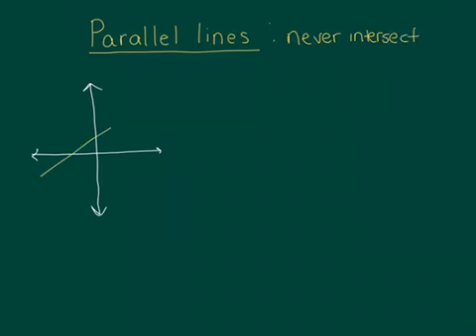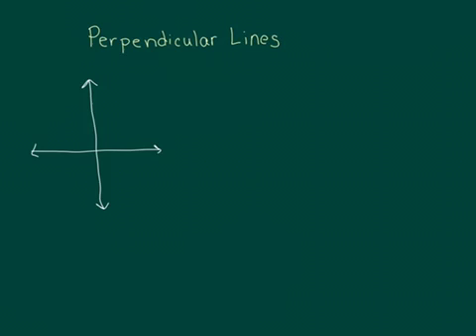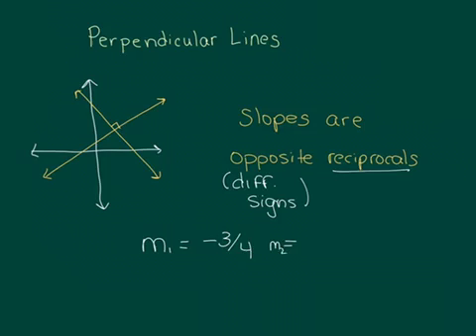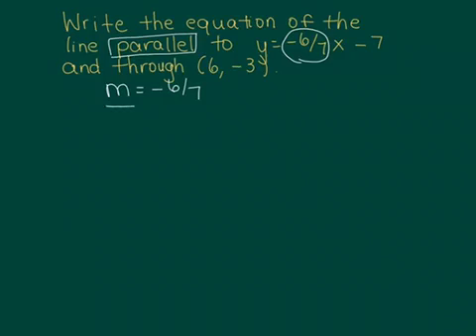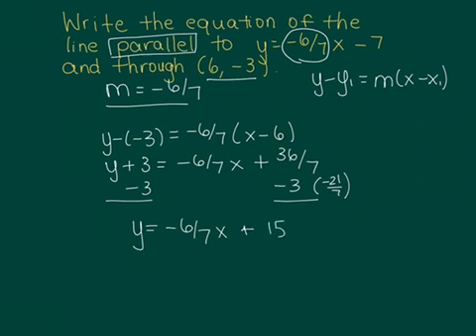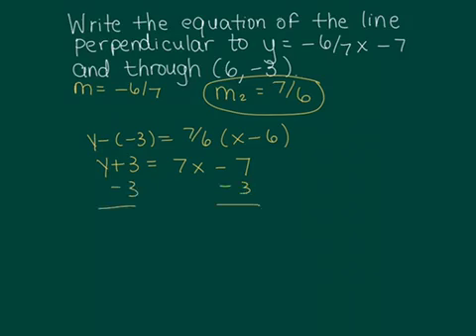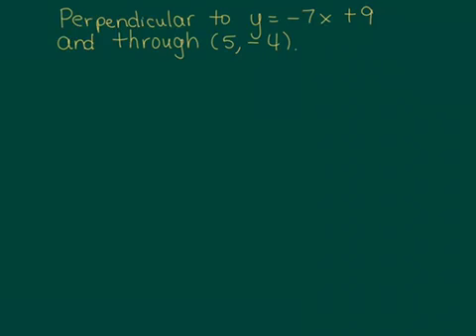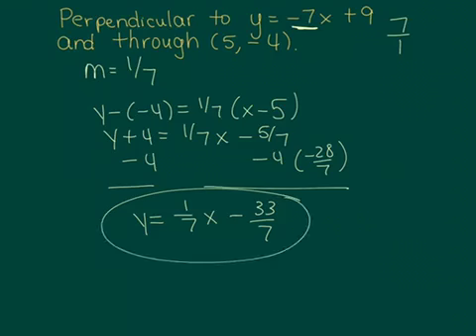MA 107 Parallel and Perpendicular